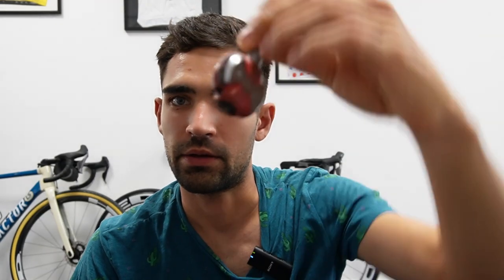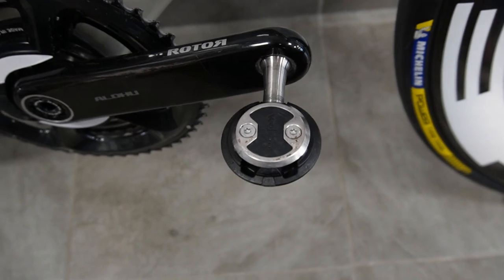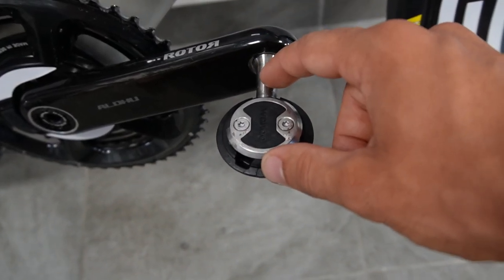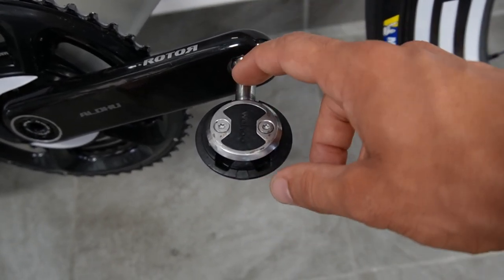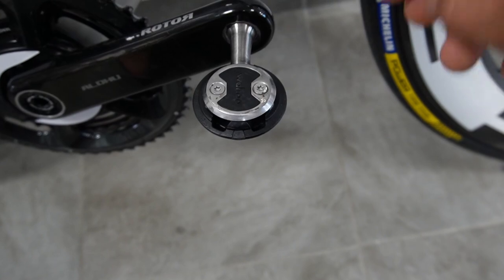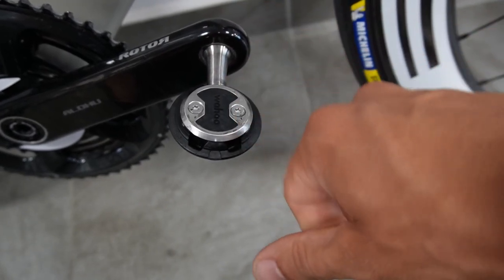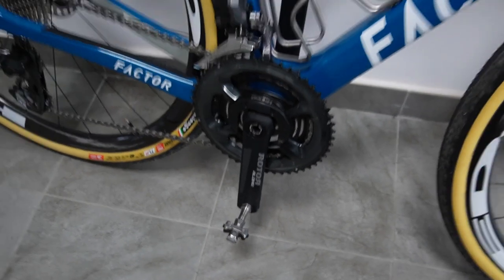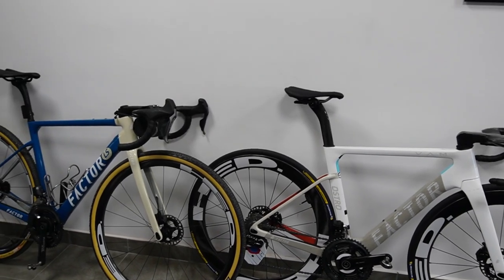Wahoo Speedplay pedal long-term review - better than the original?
My thoughts on Wahoo Speedplay pedals after a season of riding.

Still not sure about which components to use? Book an individual consultation, so I can help you out with your pick: